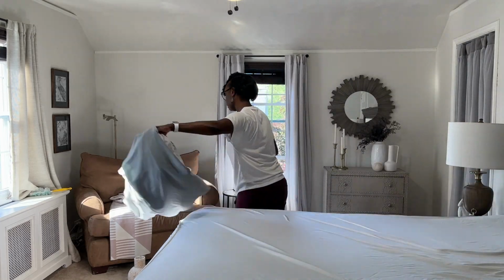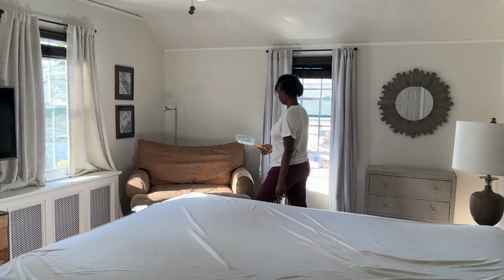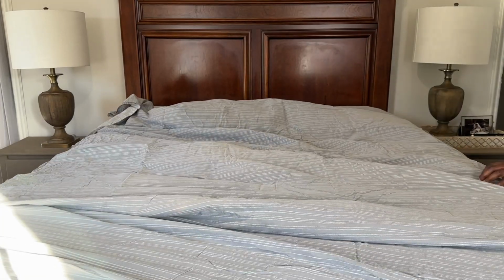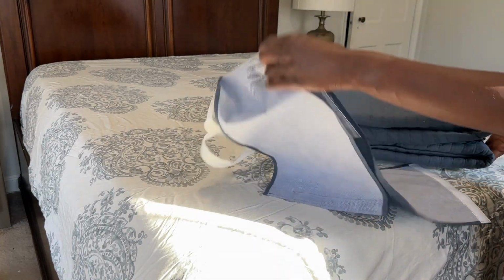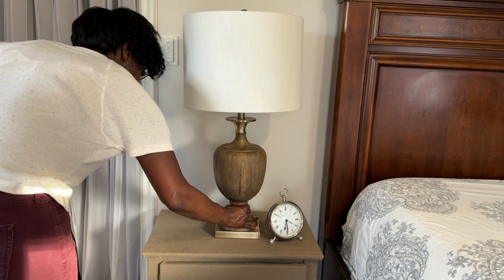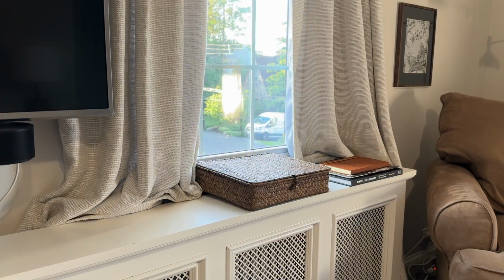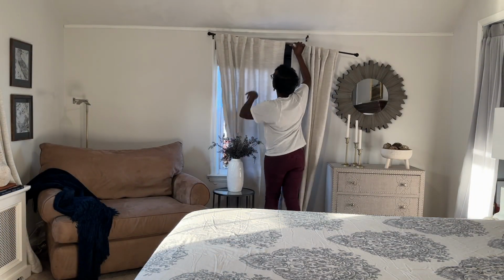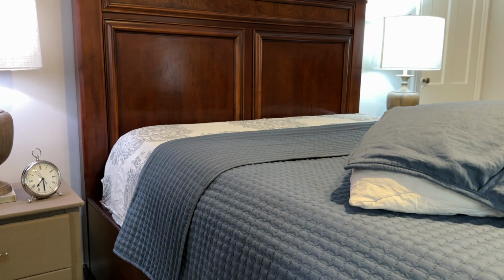Revamp Your Bedroom For Summer 2024 With Daphne's Indoor Living | Ultimate Bedroom Tour!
Revamp Your Bedroom For Summer 2024 With Daphne's Indoor Living | Ultimate Bedroom Makeover!

Hello there, thank you for joinimg me today, I hope you enjoy. xoxo

the playlist to caught up

Amazon storefront for all items

Featured stacked boxes

Fabric shaver

Gallery wall ideas

Spring home decor

Daphne’s Homescape
591 Warburton Ave
Box #205

video chapters
00:00 - intro
00:15 - overview
04:11 - new bedding
04:45 - decorate with me
11:00 - room tour